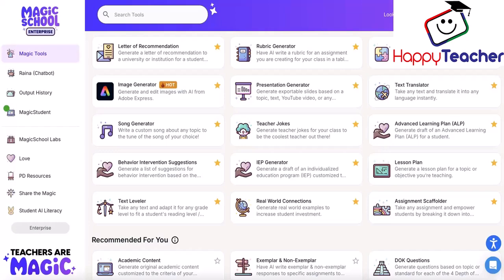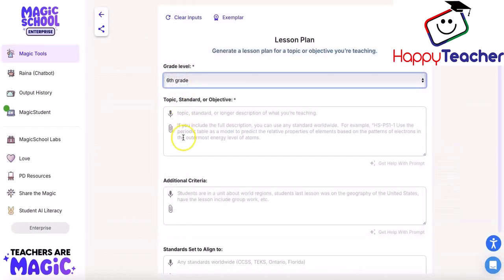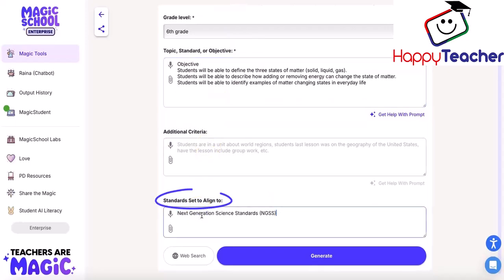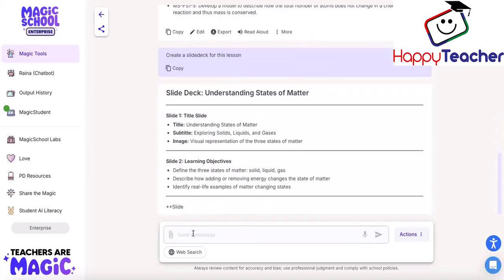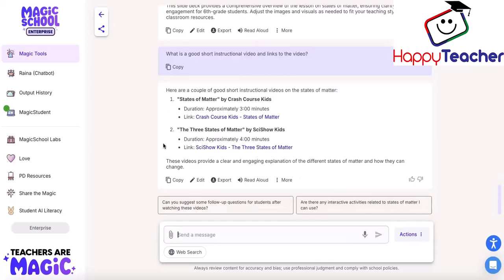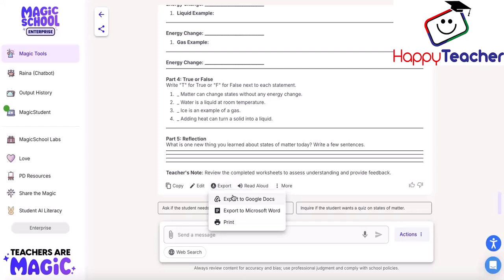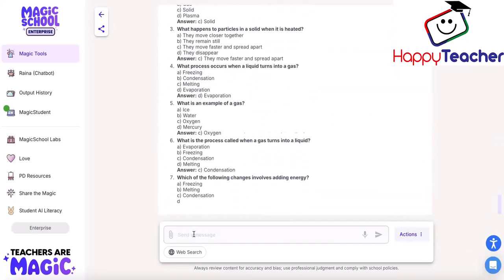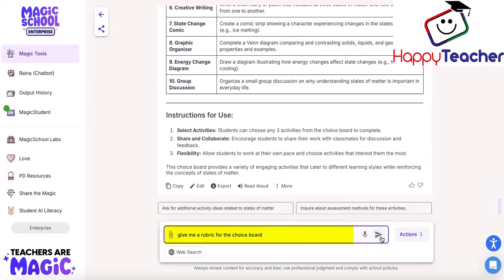How Teachers Can Use MagicSchoolAI To Create Lesson Plans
🎯 Make Lesson Planning Faster, Easier & More Creative with Magic School AI! ✨

Tired of spending hours writing lesson plans? Want to bring fresh energy to an old favorite? This quick tutorial is your shortcut to smarter planning!

👋 In this video, we'll show you how to use the Magic School AI Lesson Plan Tool to:
✅ Create full lessons in seconds
✅ Align content to grade level and standards
✅ Auto-generate slide decks, worksheets, quizzes & rubrics
✅ Add videos, visual supports, and differentiated activities
✅ Export to Google Docs or Word, and save for later
✅ Translate, summarize, or customize with a click

📚 Whether you're prepping for your next unit or refreshing a tried-and-true lesson, Magic School AI gives you everything you need—from objectives to homework—in just a few clicks.